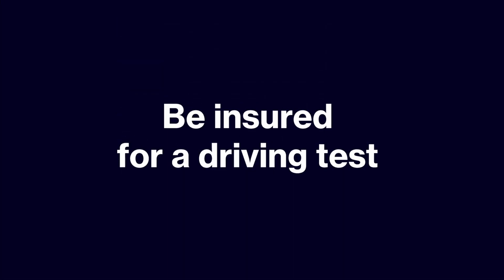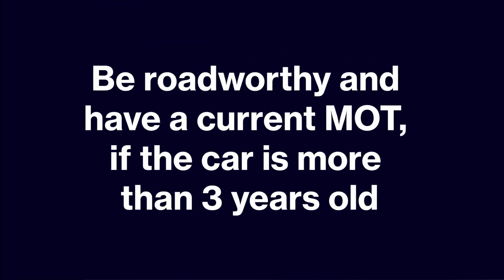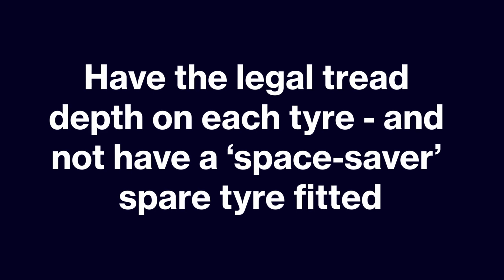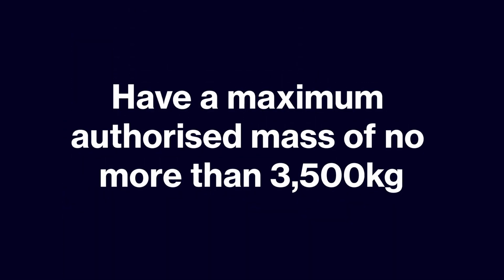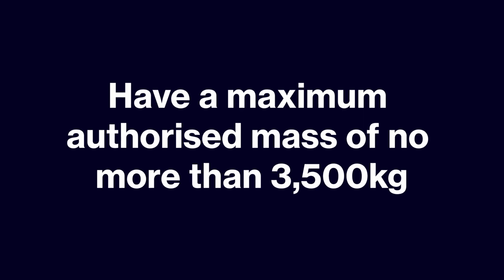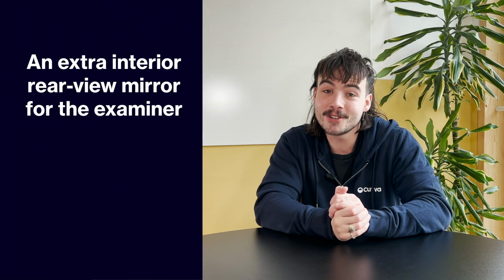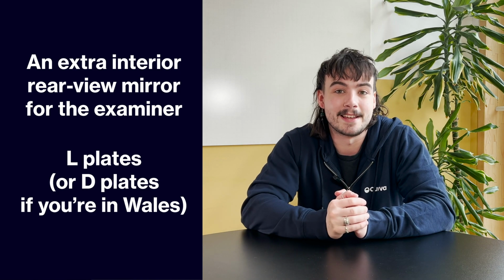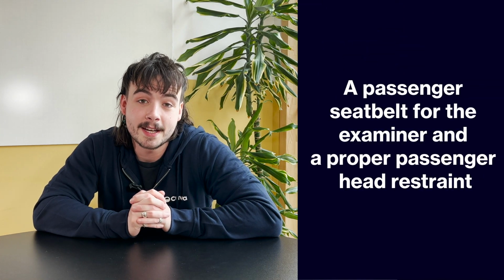Can you use your own car in the driving test?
Driving tests can be nerve-wracking, so having the option to use your own car that you’re familiar with could help you relax. Plus, can you drive after passing your test? Our insurance expert, Cam, explains all. Learn even more about learner driver car insurance, including tips and tricks for the test

00:00 Drive your own car in the driving test
00:17 The standards your car needs to meet to be used for the test
01:10 Other rules and restrictions
02:18 Insurance before and after your test